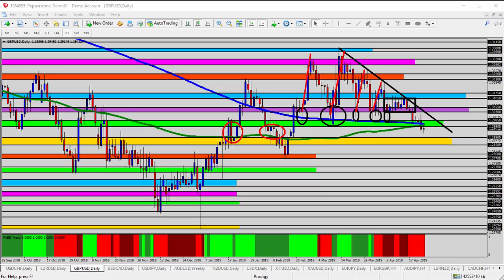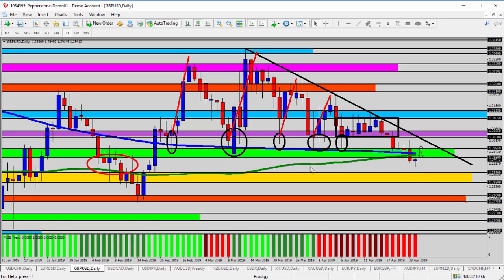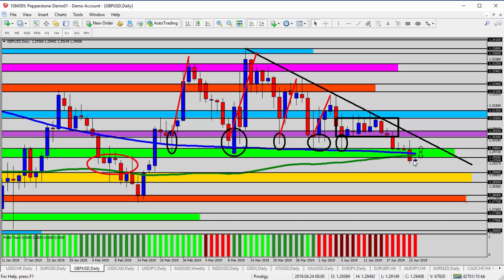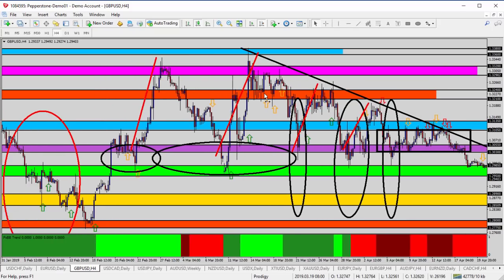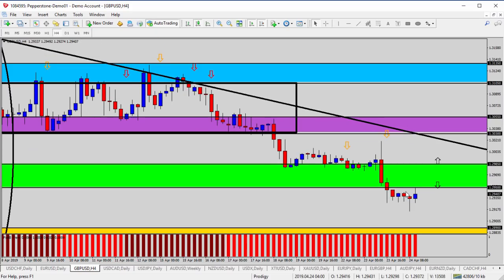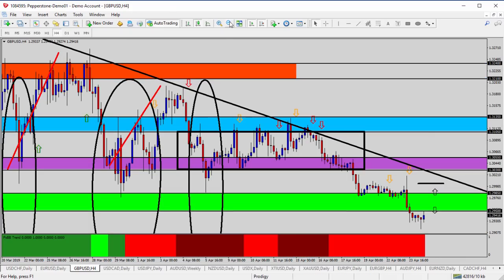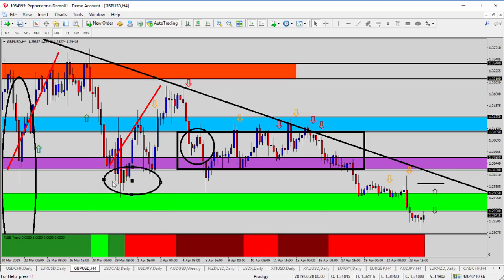Forex Update: GBPUSD Watching for the Breakout Short Setup